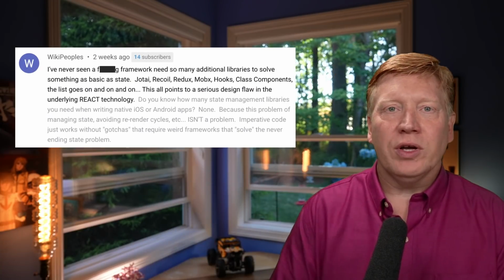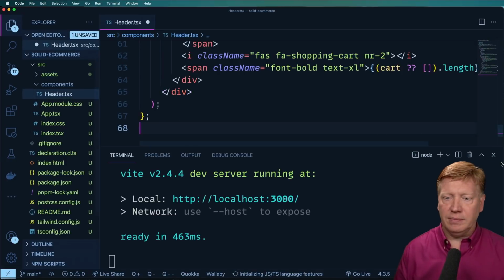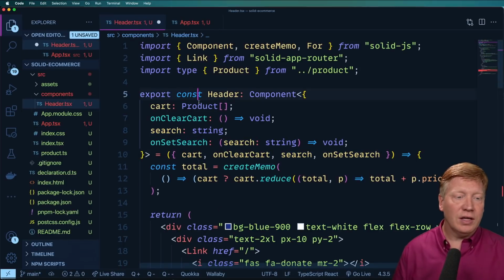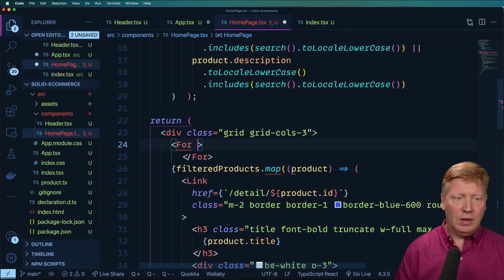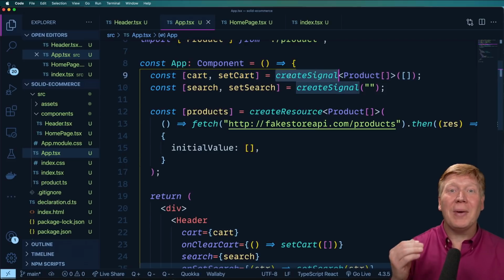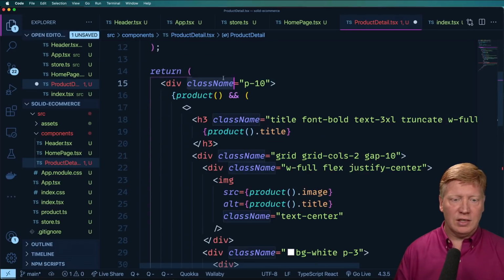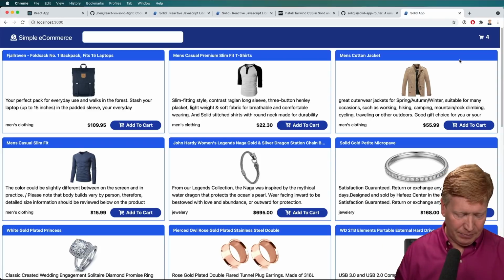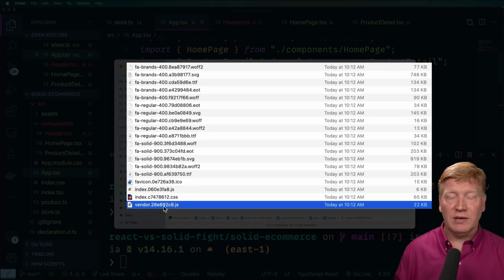React vs SolidJS, Fight!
Let's compare React with the upstart newcomer Solid-JS in an eCommerce showdown!

00:00 Introduction
01:31 Project introduction
02:45 Project setup
04:42 Creating the header
08:09 Creating the app state
12:30 Creating the home page
18:40 Creating the shared store
22:20 Creating the detail page
24:58 Creating the mutable cart
27:30 Supporting local storage
28:35 Why SolidJS is so fast
31:28 How much faster is SolidJS
32:15 How much smaller is SolidJS
33:25 A history lesson
36:08 Outroduction